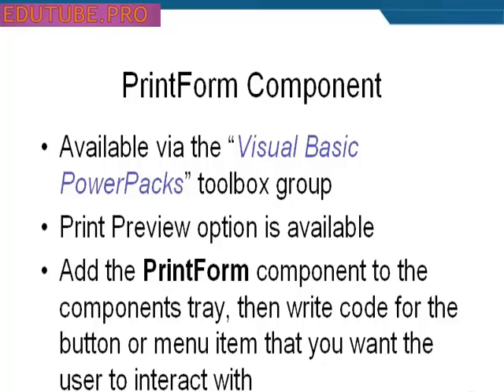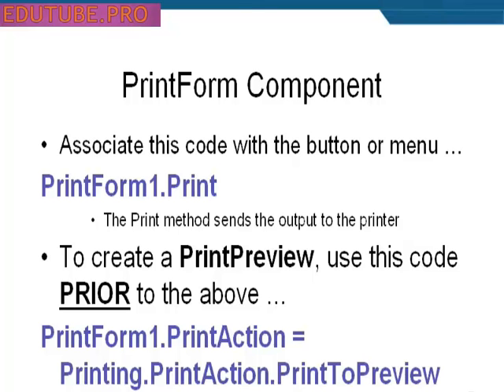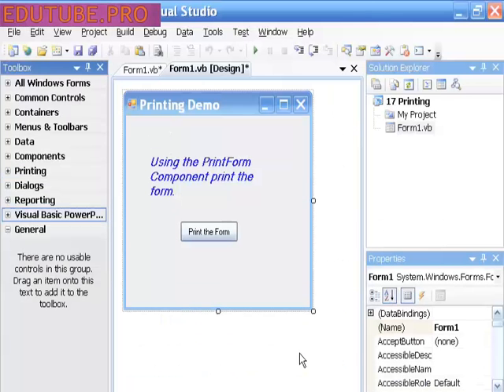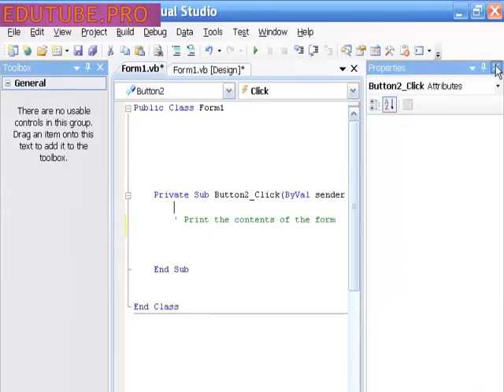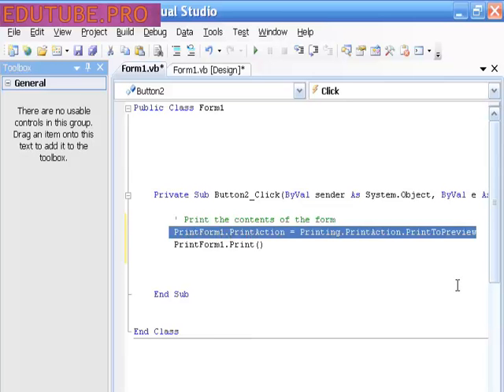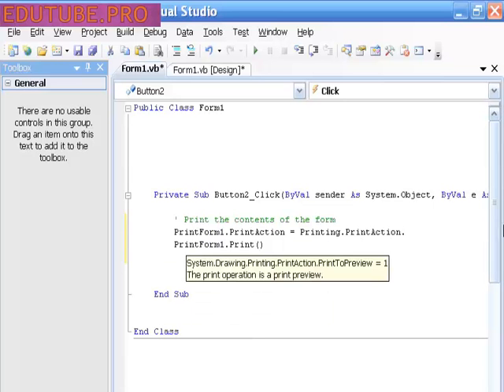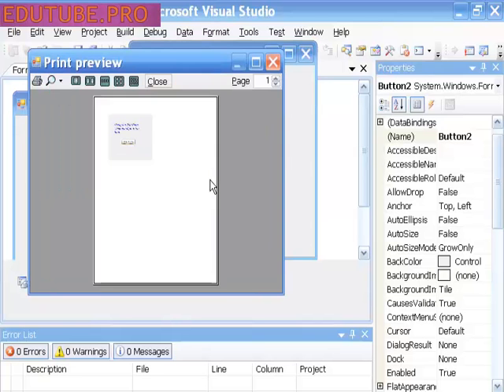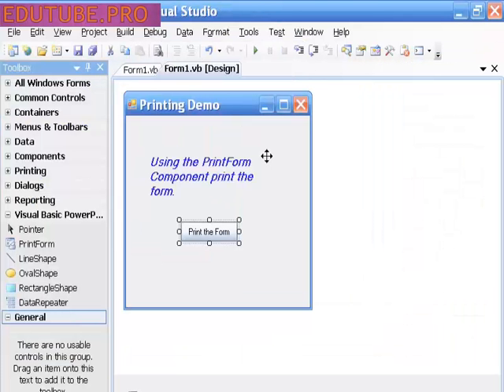VB NET,Visual Basic Programming Tutorials17 01